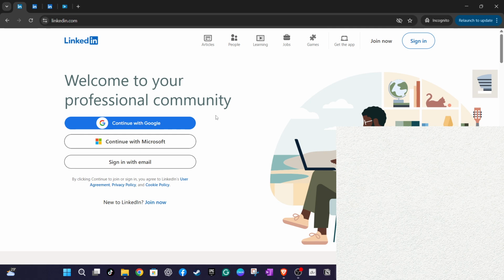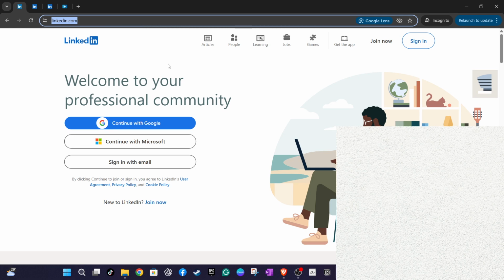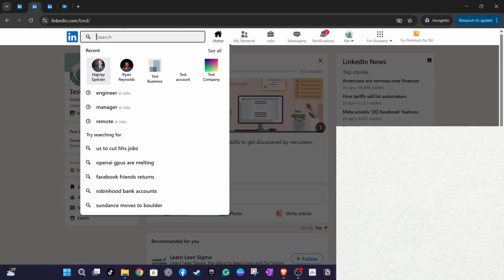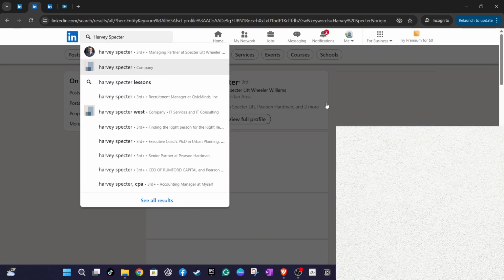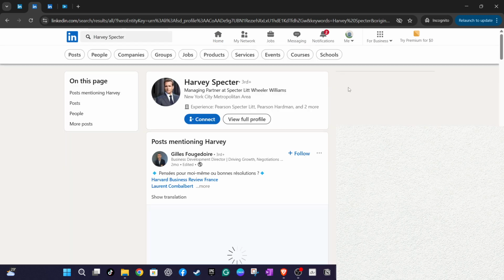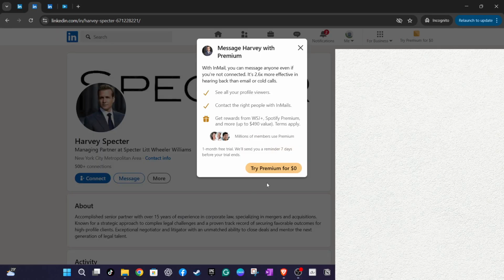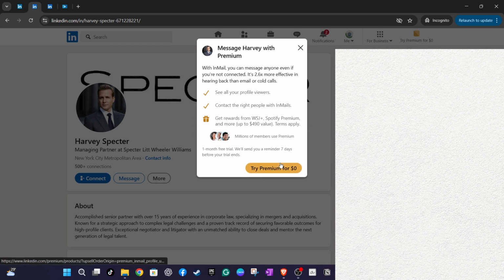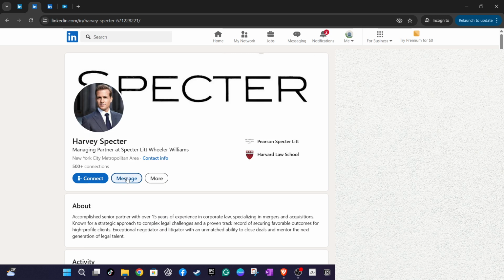How to Send Private Message on LinkedIn [2025 Full Guide]